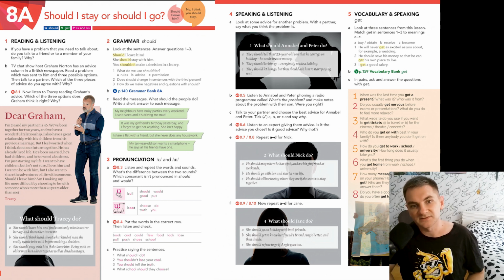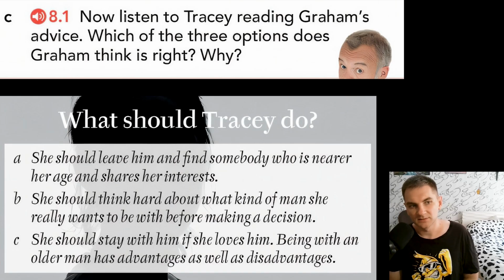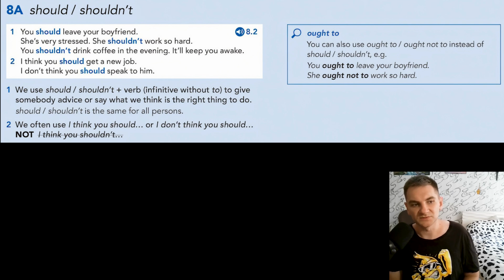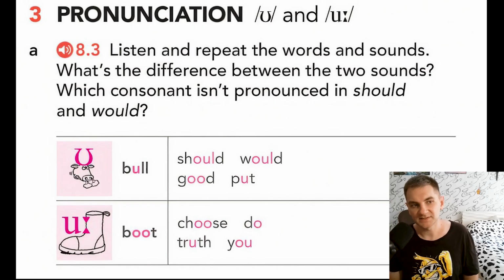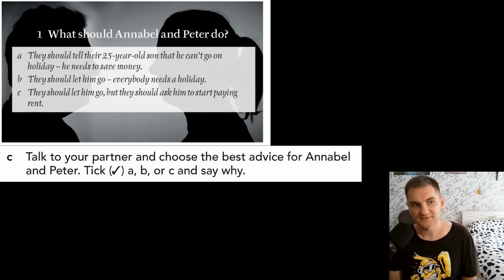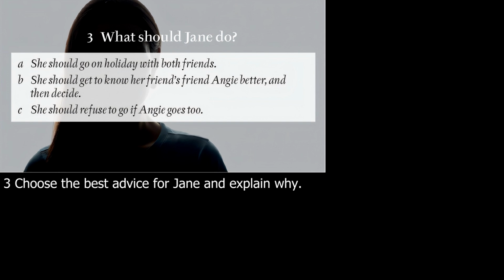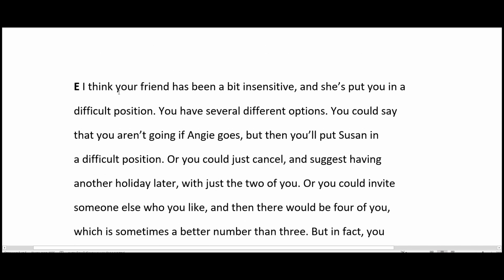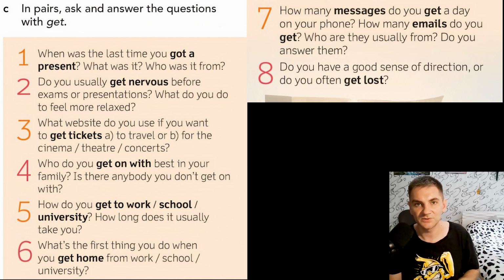Lesson 26. 8A. English File pre-intermediate. Should shouldn't. Advice. The verb get.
The main idea of this English language course is quite simple: we work with the textbook (English File pre-intermediate) together, and you revise the material in the workbook. The playlist with lessons will be gradually updated. Good luck!

00:00 Introduction 8A
02:09 Advice
03:54 Warm-up speaking
05:21 Read a problem
07:09 Choose the best advice
08:17 Listen to Tracey reading advice
10:40 Answer and audioscript
11:07 Translation of Tracey's problem
15:27 Grammar should warm-up
16:28 Answer
17:42 Grammar should examples and rules
19:51 Grammar exercises
20:56 Answer
26:25 Give your advice
28:28 Pronunciation short u long u:
33:53 1AP guess the problem
35:06 1AP vocabulary
35:37 1AP listen and retell the problem
37:13 1AP audioscript and answer
37:50 1AP choose the best advice
38:49 1AP listen and check your idea
39:48 1AP audioscript and answer
40:14 2N guess the problem
41:00 2N listen and retell the problem
42:10 2N audioscript and answer
42:31 2N choose the best advice
43:30 2N listen and check your idea
44:11 2N audioscript and answer
44:32 3J guess the problem
45:15 3J listen and retell the problem
46:14 3J audioscript and answer
46:34 3J choose the best advice
47:19 3J listen and check your idea
48:23 3J audioscript and answer
48:46 Translation of all audioscripts
58:33 VOCABULARY GET warm-up
59:27 Answer
01:00:06 Learn GET vocabulary
01:01:10 Speaking. Practice GET
01:06:18 Homework tasks. Workbook.